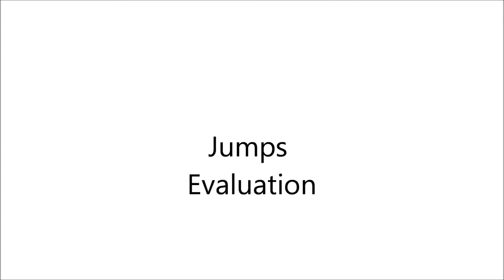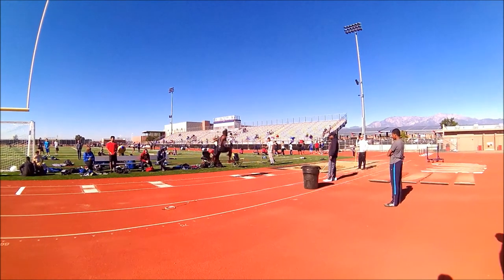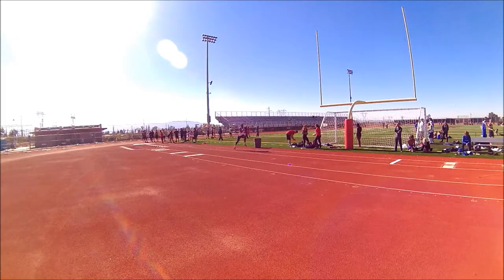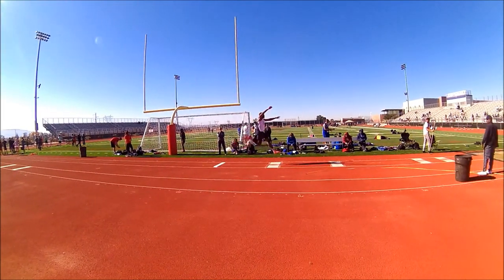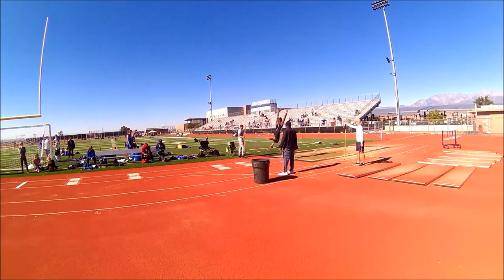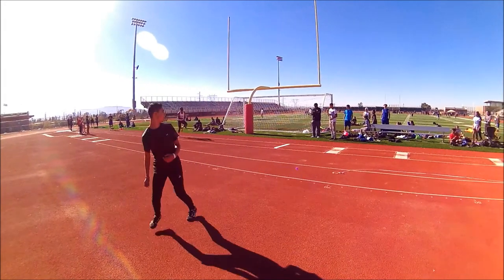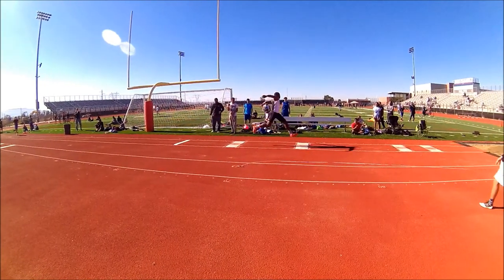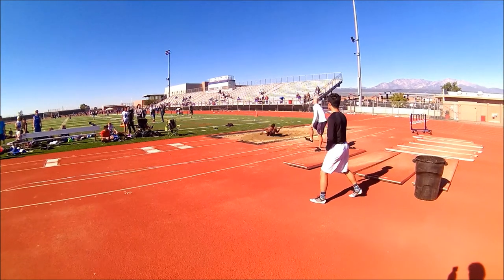Triple Jump Vlog - Keinan Briggs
Colony HS All Comers competition vlog with Keinan Briggs